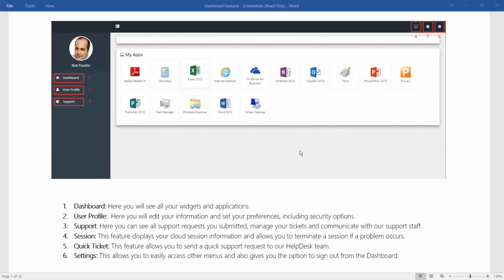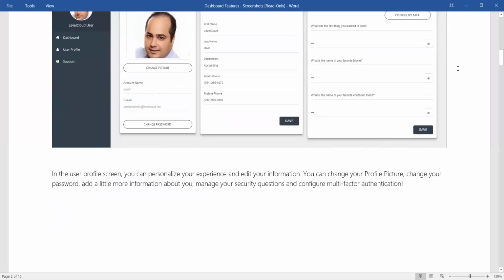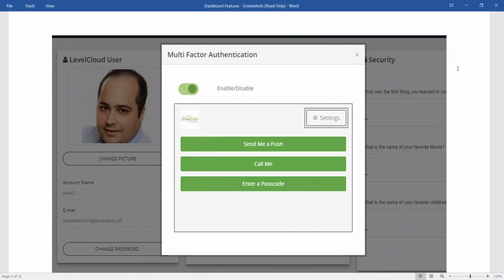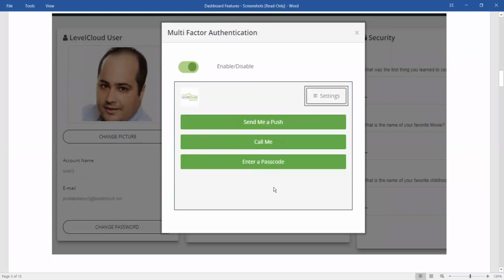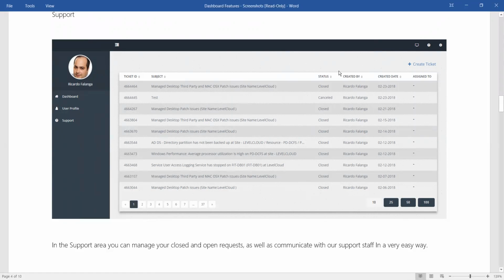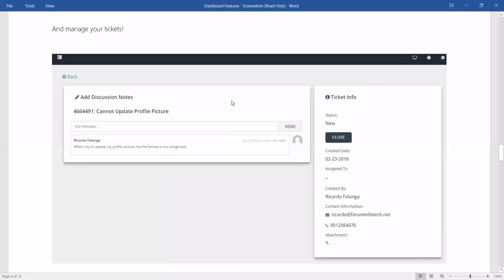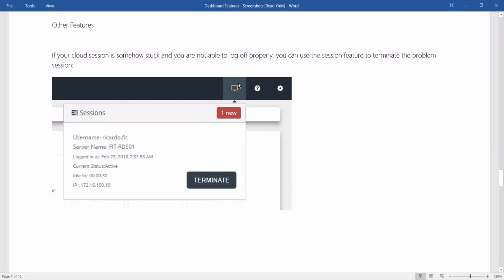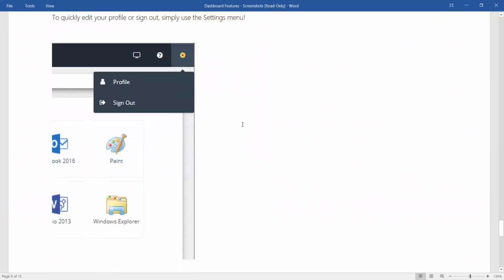LevelCloud Dashboard Demo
This is a LIVE demo of our LevelCloud Dashboard in action.